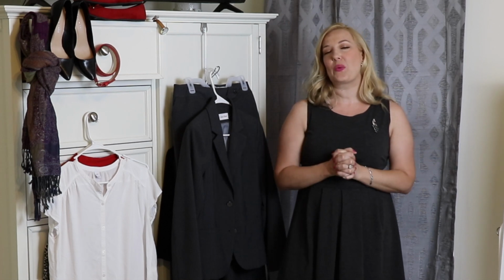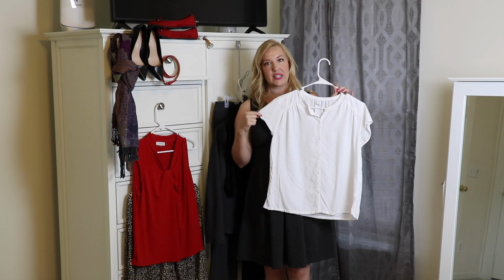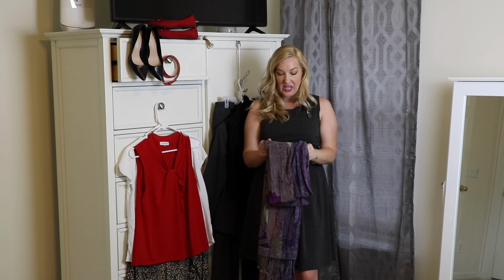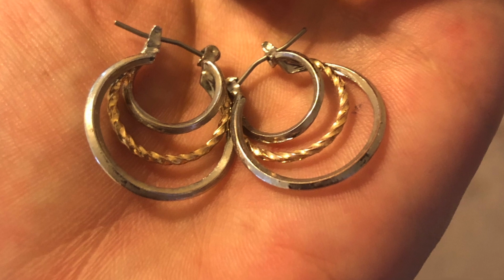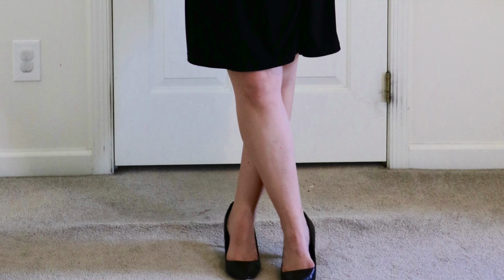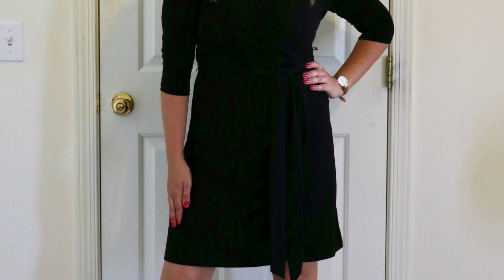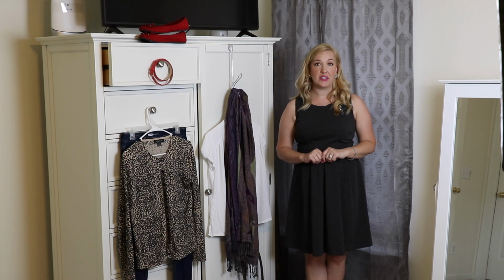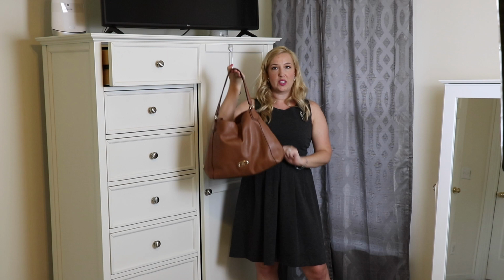3 Day Work Trip Packing List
An 11 item capsule wardrobe to help you create over 20 different outfits ranging from business professional to casual.